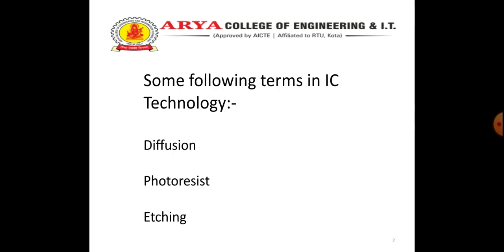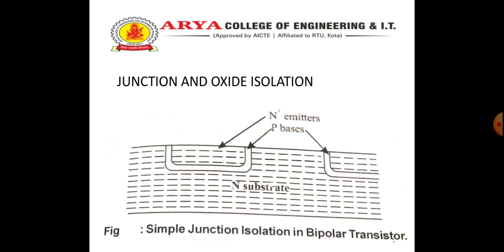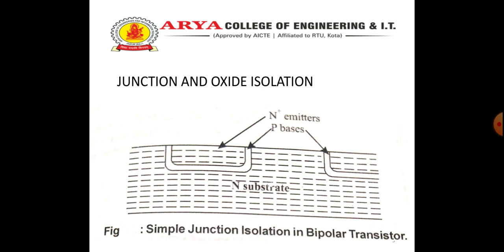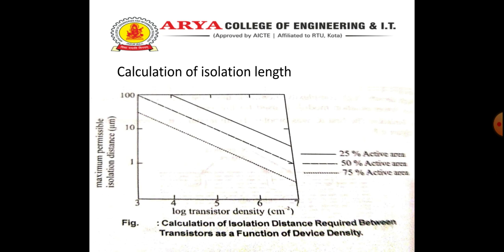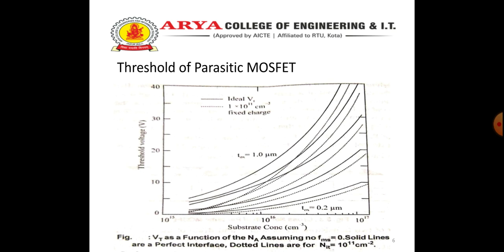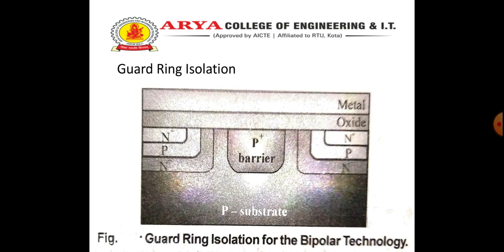JUNCTION AND OXIDE ISOLATION BY ROHITASH SINGH CHAUHAN | ARYA COLLEGE